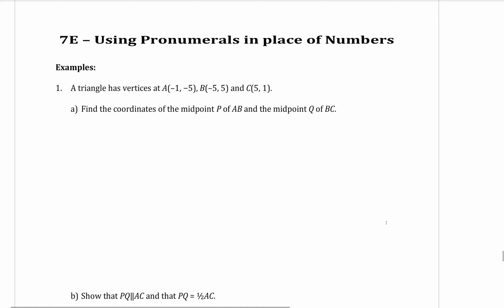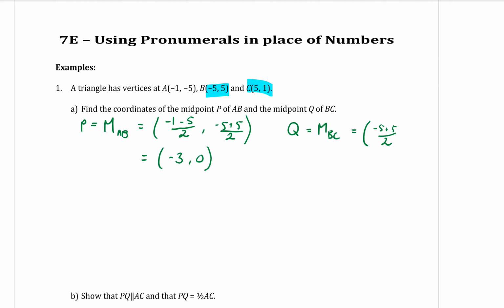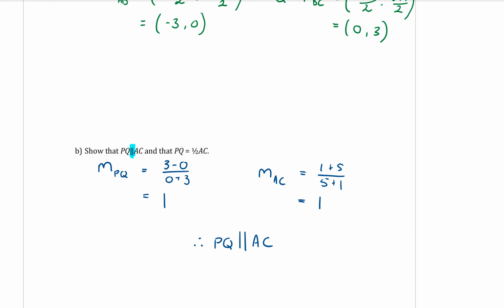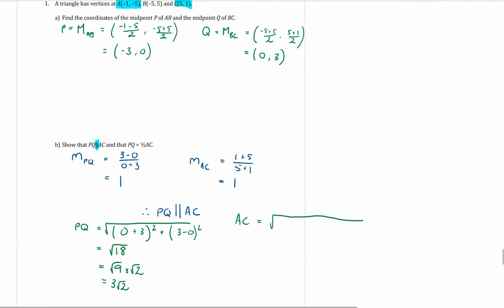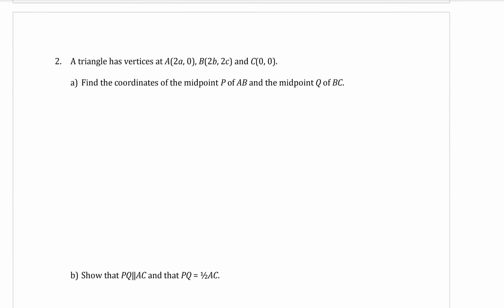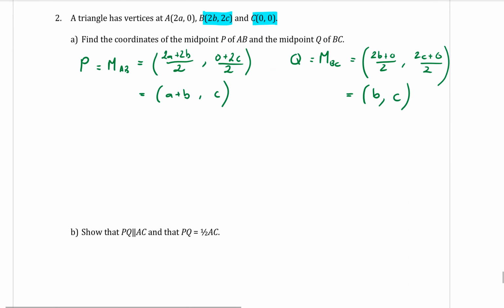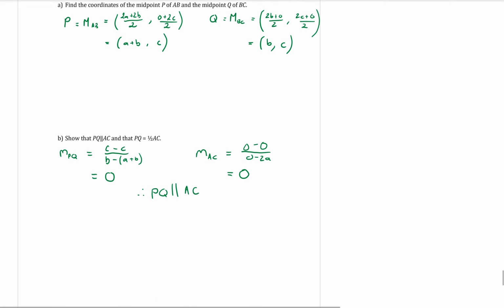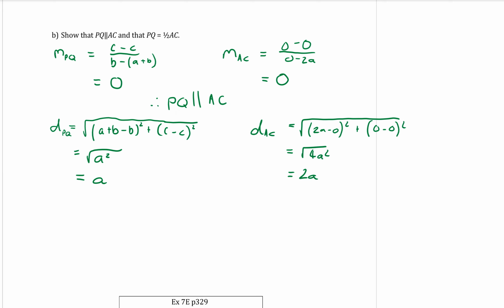Year 11 Adv The coordinate plane 5 - Using pronumerals in place of number